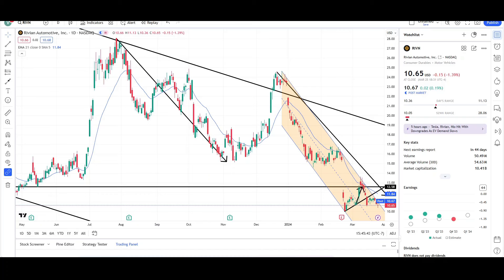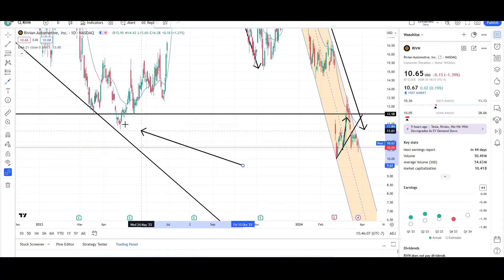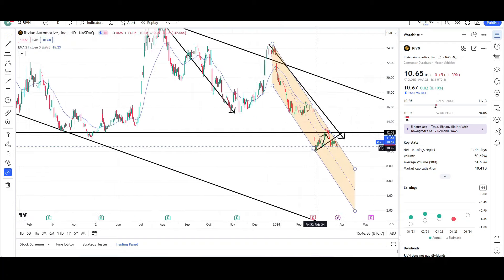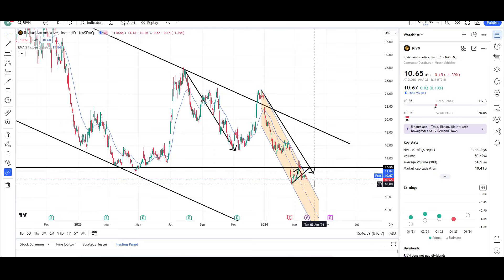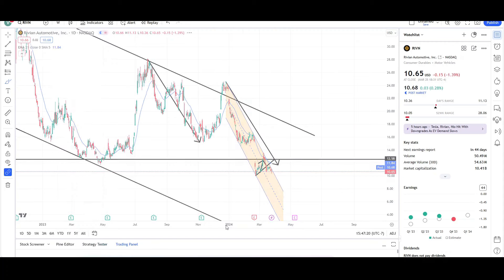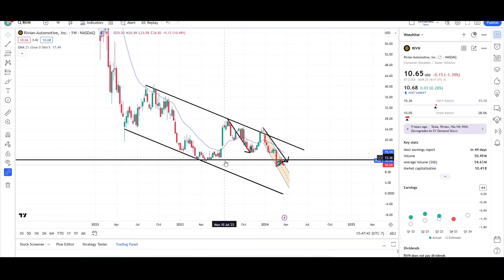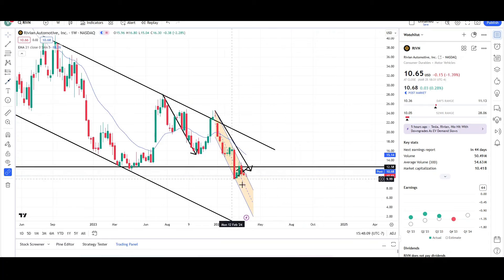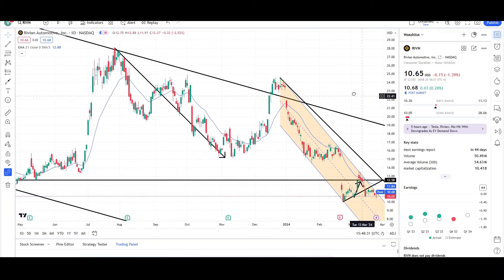Rivian Stock Technical Analysis (RIVN)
Hello YouTube❗,

This is video number 1,254 on the channel. I will be doing a Technical Analysis breakdown for Rivian, with price targets.